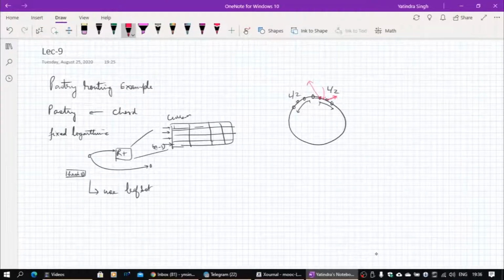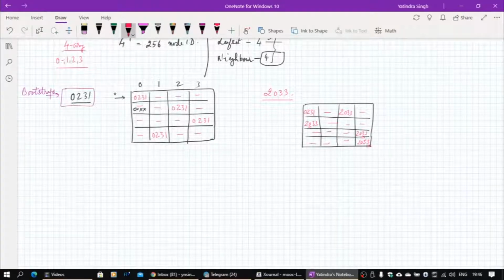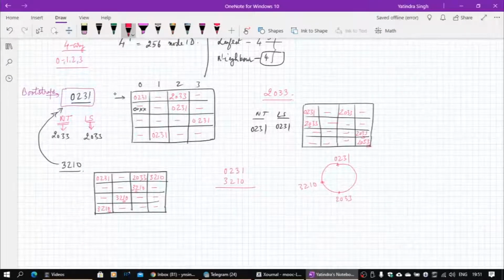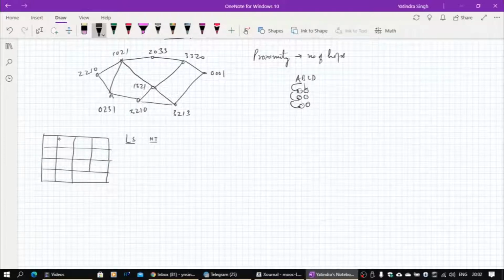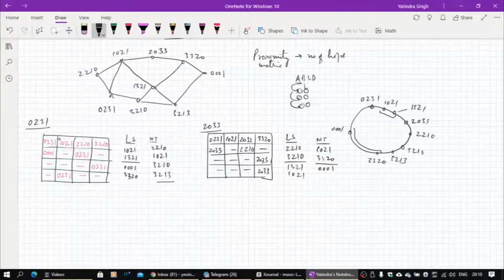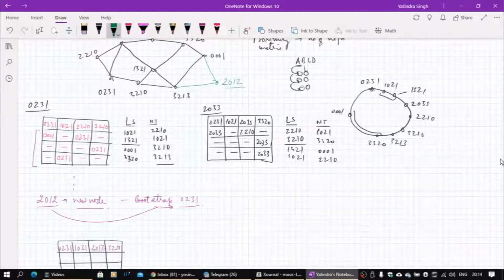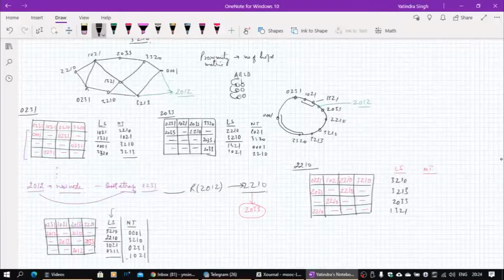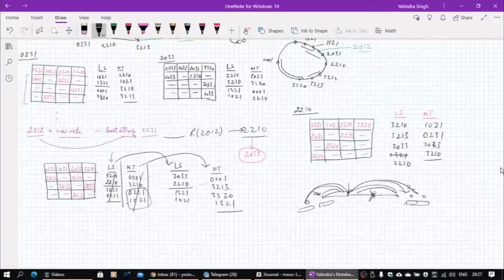noc20-ee78-lec09 - Lecture 09: Understanding the PASTRY Protocol through Example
Lecture 09: Understanding the PASTRY Protocol through Example